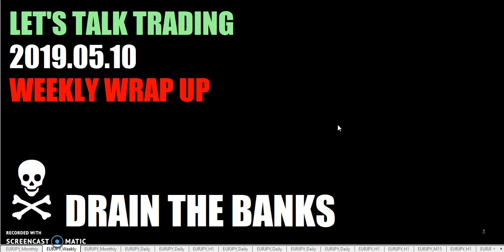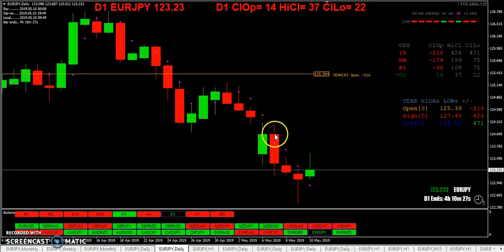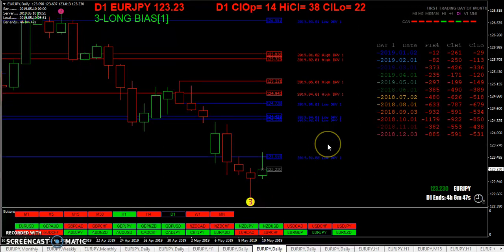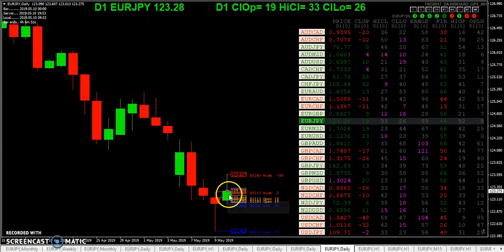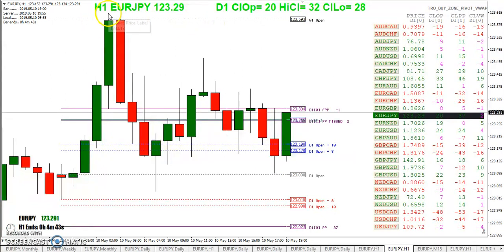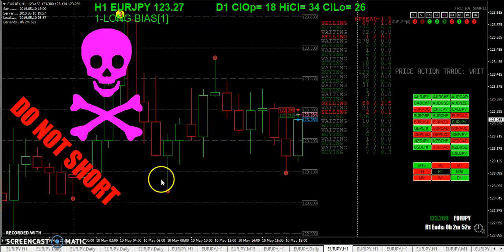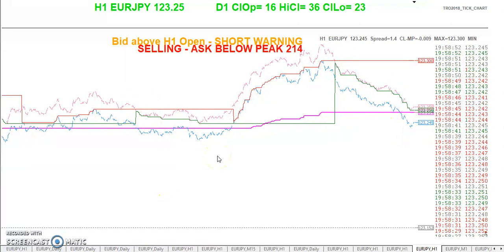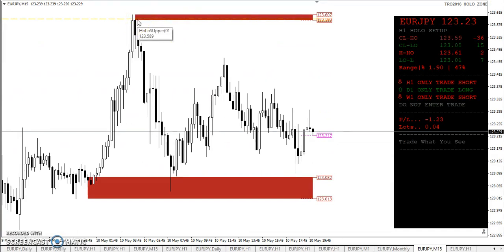20190510 TRO TRADING WEEKLY WRAP UP